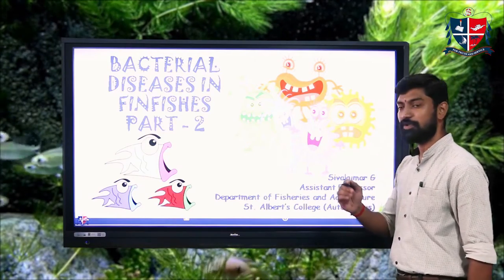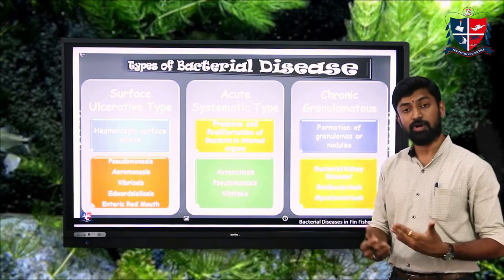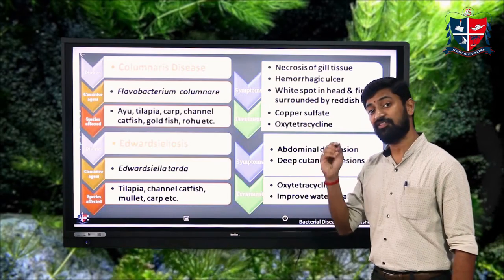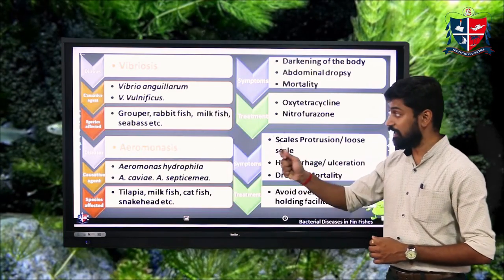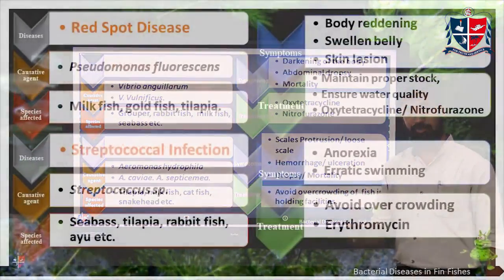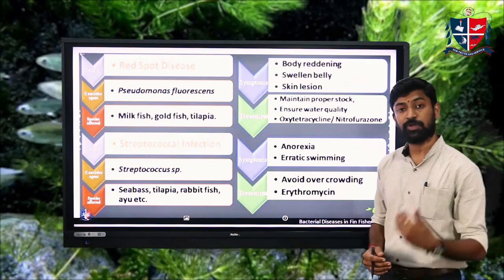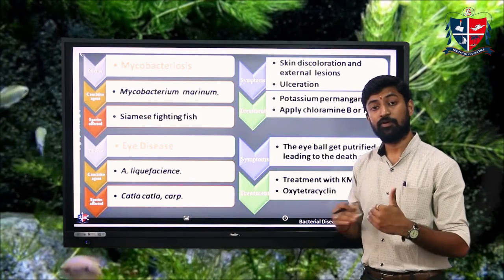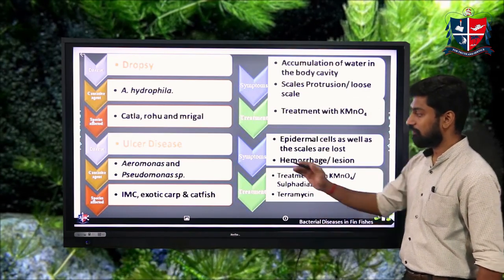St. Albert's College Autonomous, Ernakulam. BACTERIAL DISEASES IN FINFISHES(Part -2) -Prof.Sivakumar